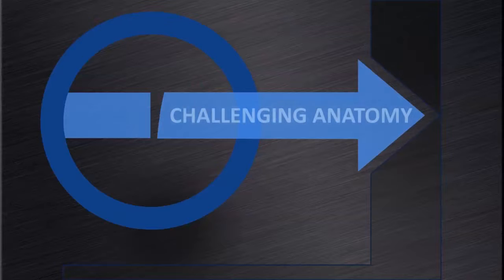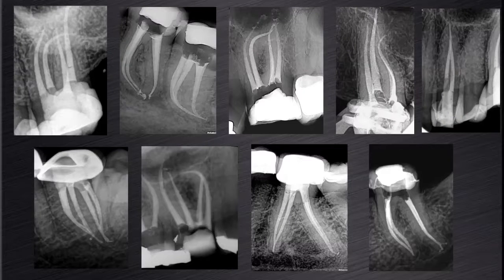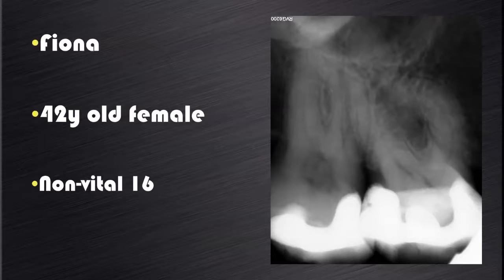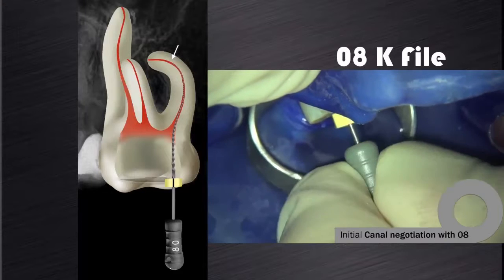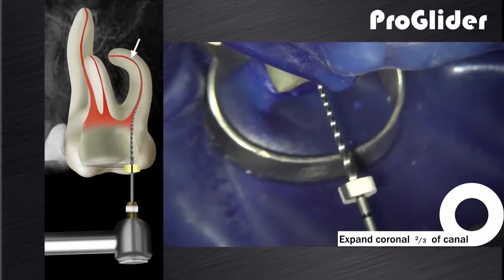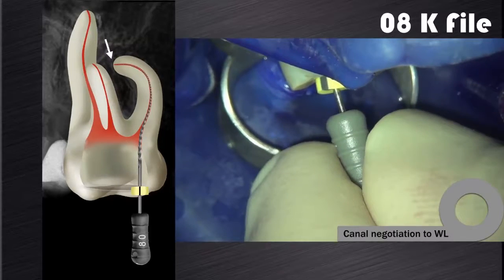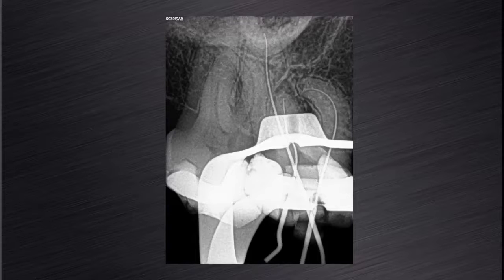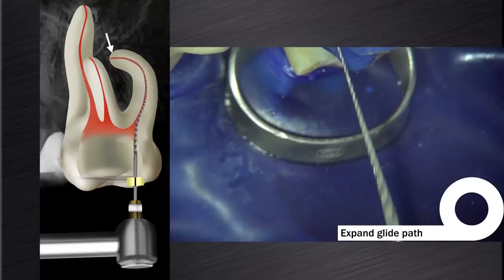ProTaper Next™ - Shaping tips – Dr. Peet van Der Vyver | Dentsply Sirona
Dr. Peet van der Vyver provides invaluable insights on dealing with challenging anatomy in the cleaning and shaping aspect of a procedure.